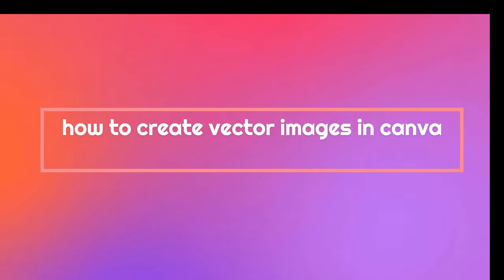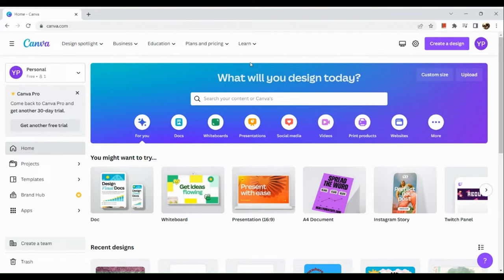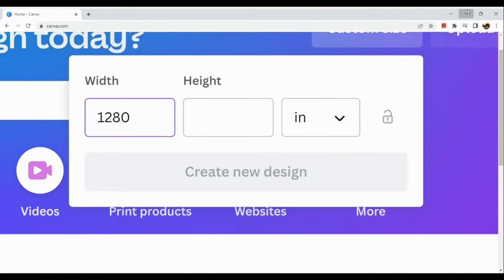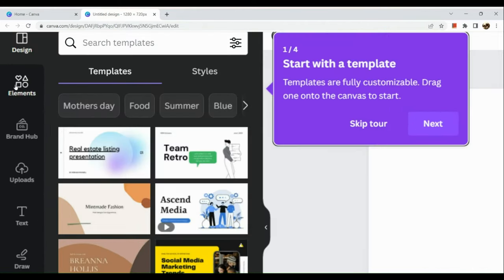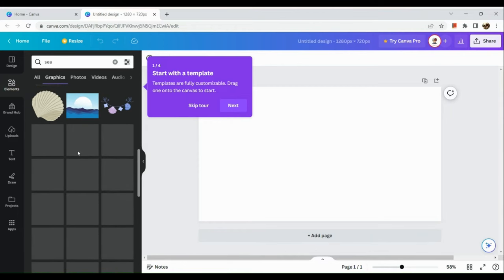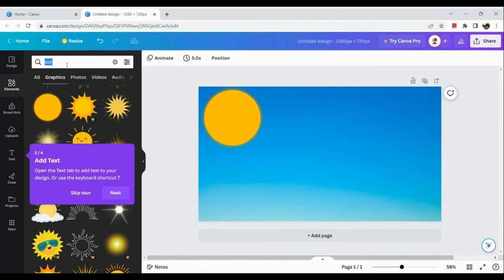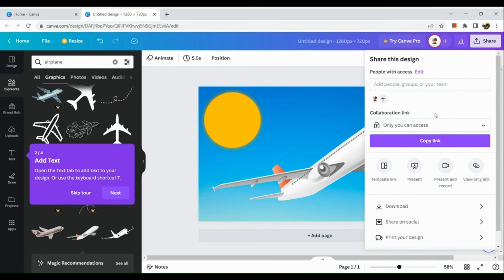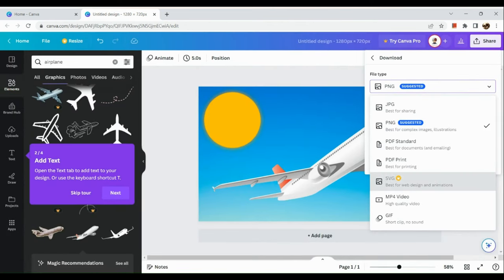How to Create Vector Images in Canva (Quick Canva Tutorial)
How to Make Abstract Art in Canva (Quick Canva Tutorial)